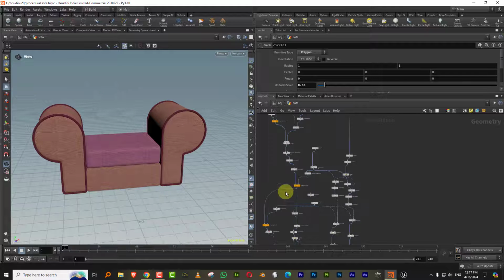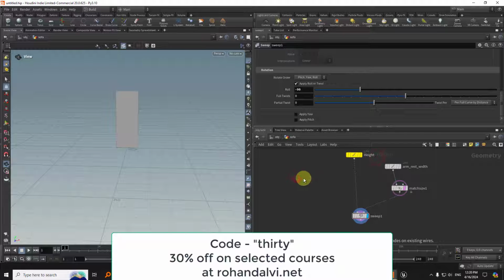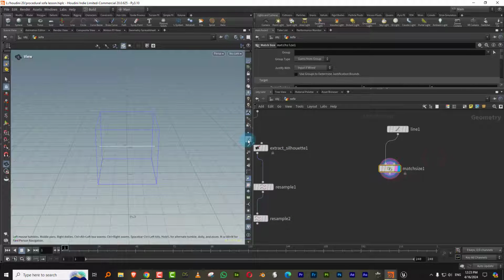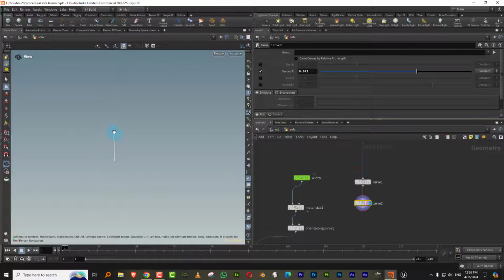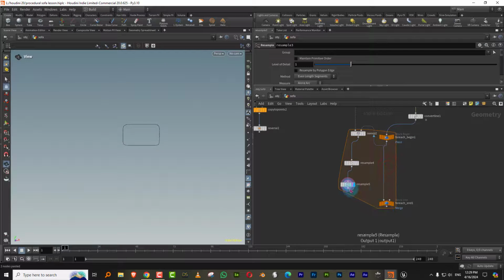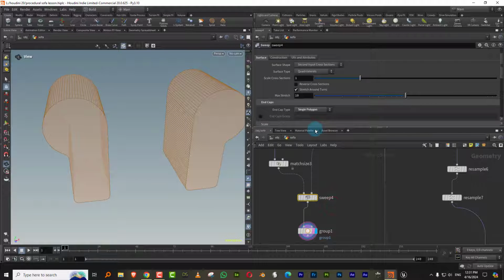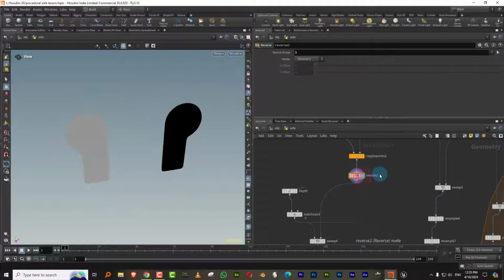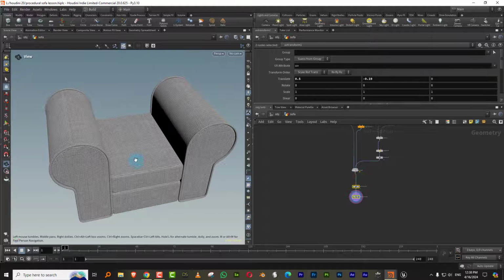Modeling a procedural sofa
Code - “thirty”
Courses include-
Flippy murders 1 and 2
Toon shading
Character design
Vdb and noise
Little big UI